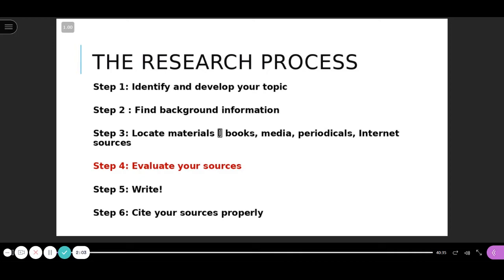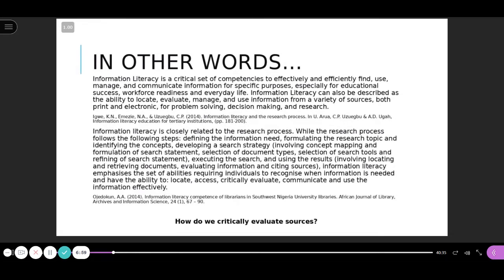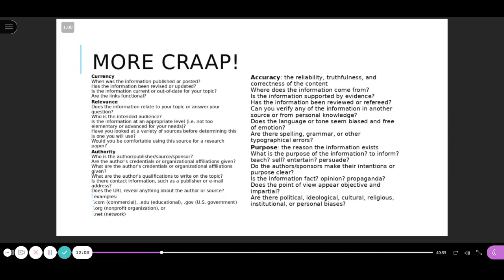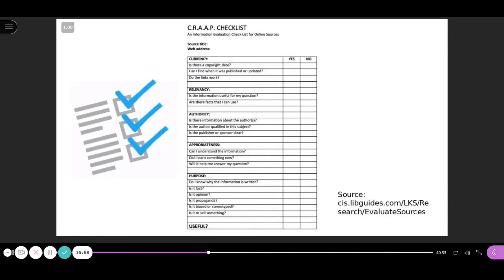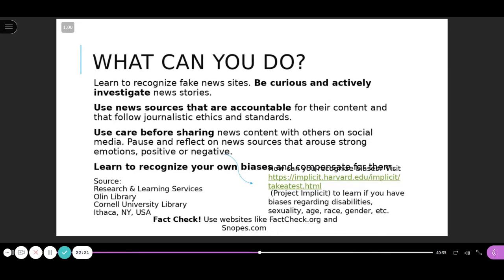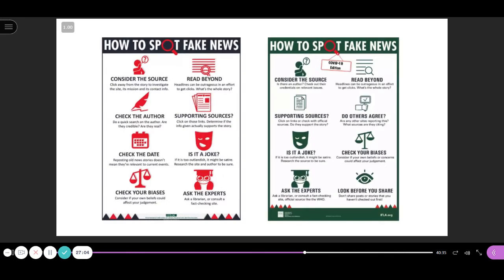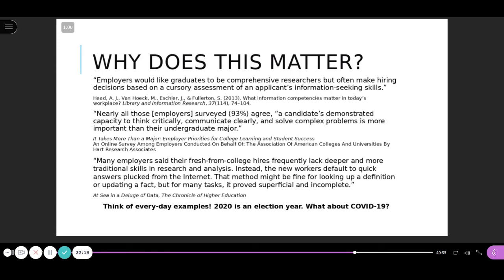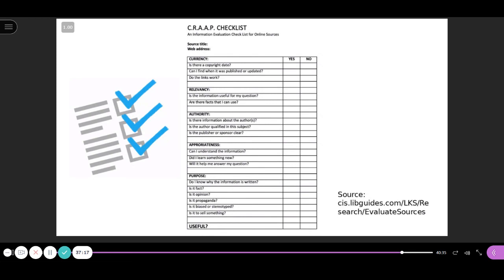Fake News Blues: How to Spot Misinformation and Use Credible Sources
Taylor Atkinson, Interim Director of the Union County Library System, provide a valuable lesson on how to spot misinformation in our daily lives and for academic research.

If you are a USC Palmetto College (USC Lancaster, USC Salkehatchie, USC Sumter, USC Union, USC Palmetto Columbia) Student viewing this video for course requirements or extra credit, please fill out this short survey after viewing the video.

Thank you for "attending" this session of the  USCL Research Club's Virtual Conference.